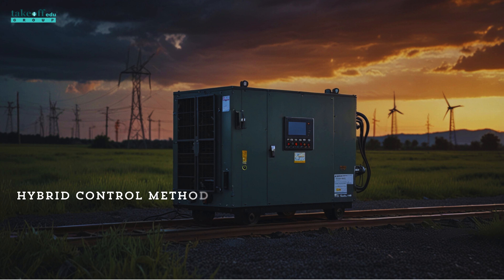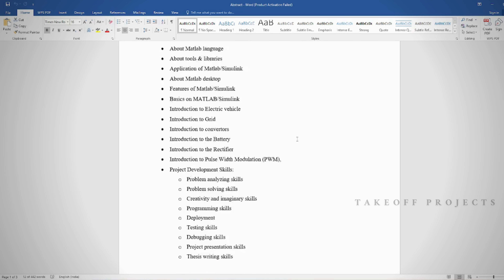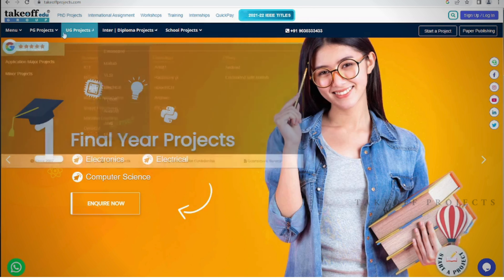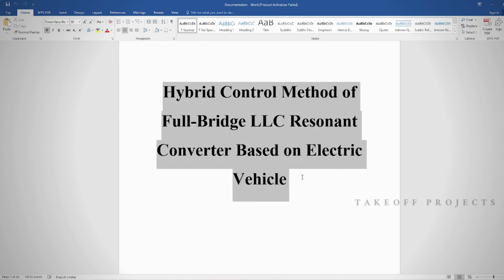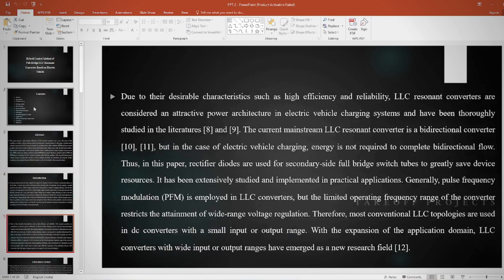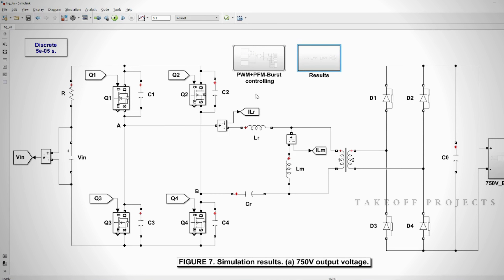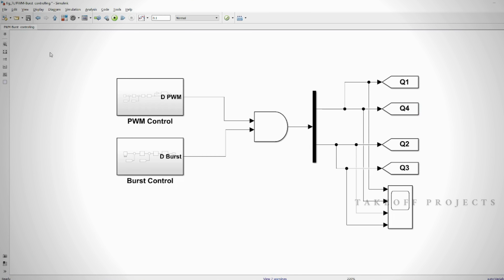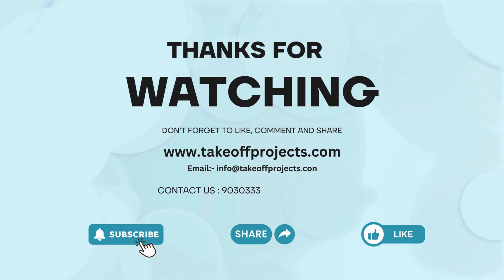Hybrid Control Method of Full Bridge LLC Resonant Converter Based on Electric Vehicle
In this video, we explore the hybrid control method for a full-bridge LLC resonant converter, specifically designed for electric vehicle (EV) applications. This advanced control strategy combines the benefits of different control techniques to enhance the efficiency, performance, and reliability of EV charging systems.

We’ll dive into the workings of the full-bridge LLC resonant converter, its advantages in EV applications, and how the hybrid control method optimizes power conversion for fast and efficient charging.

*Address:*
1st Floor, 1-5-558, 2nd St, Balaji Colony, Tirupati, Andhra Pradesh-517502